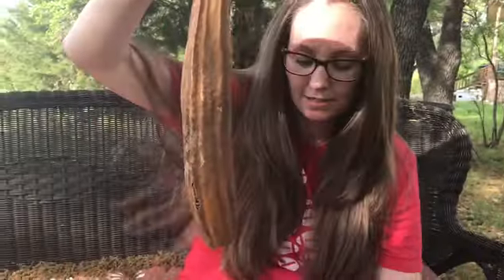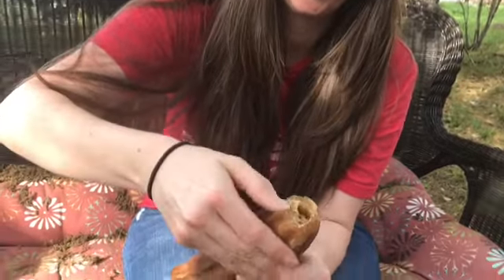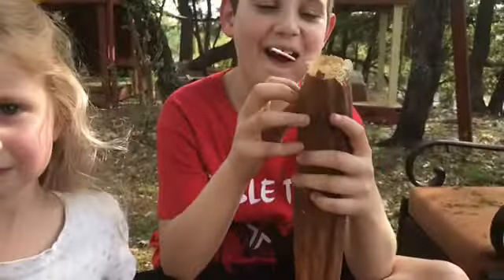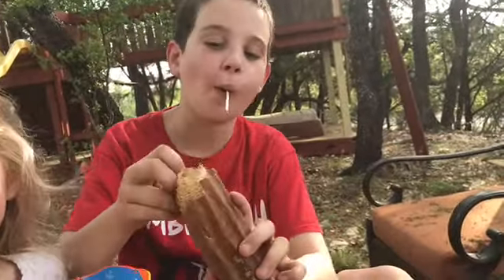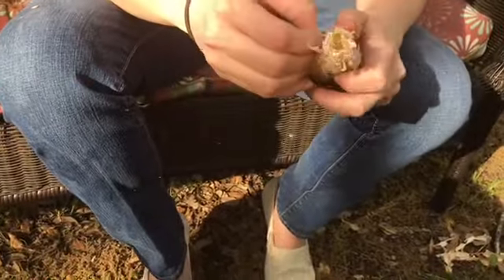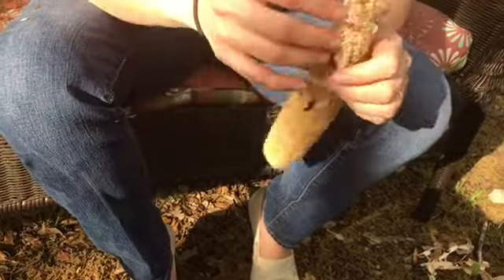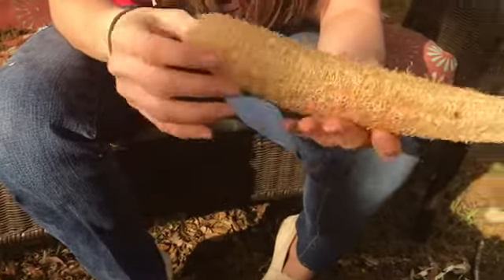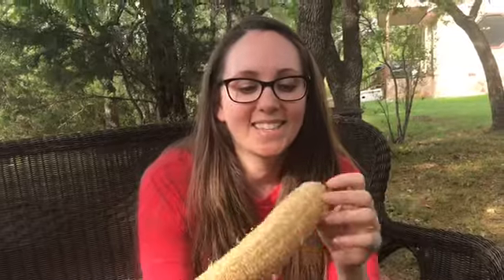Grow a sponge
I was so mind blown when I learned that sponges can be grown in your home garden.

Here’s a short video about it!